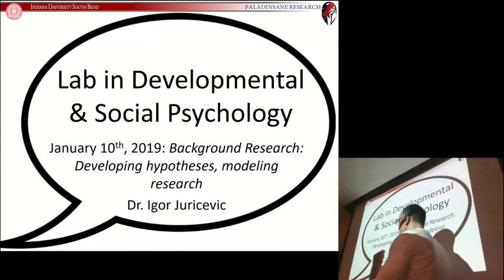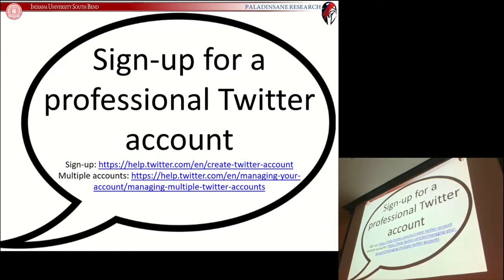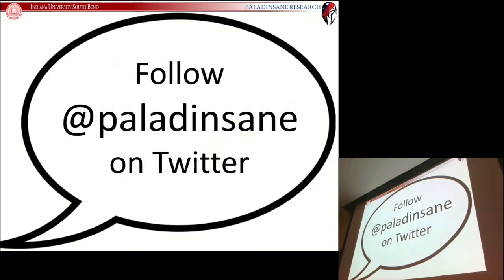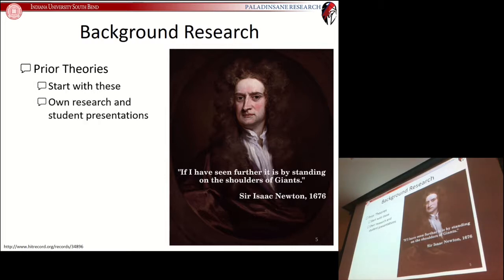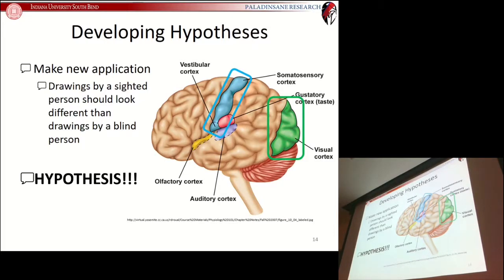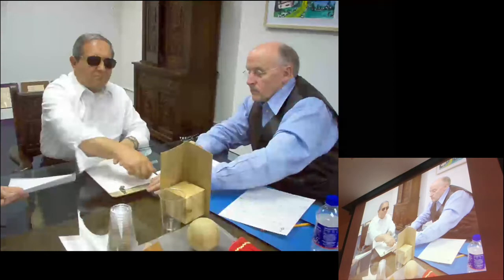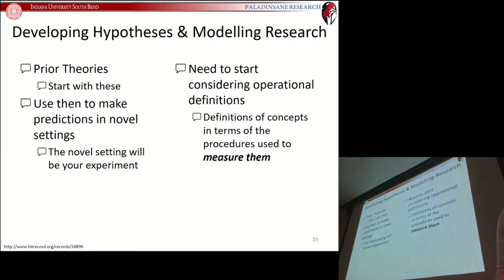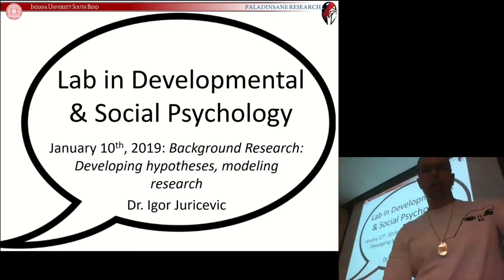IUSB Spring 2019 P471 - Lesson 02 (Jan 10) - Background Research: Hypotheses, modeling research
Background Research
Prior theories
Developing Hypotheses
Making simplifications
To make new applications
Modelling Research